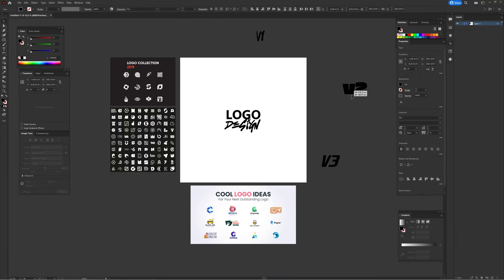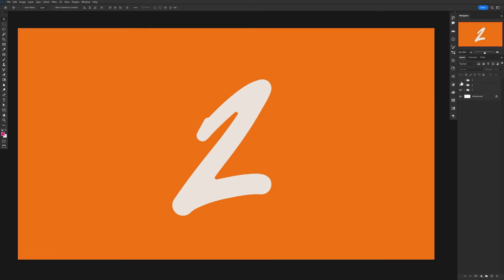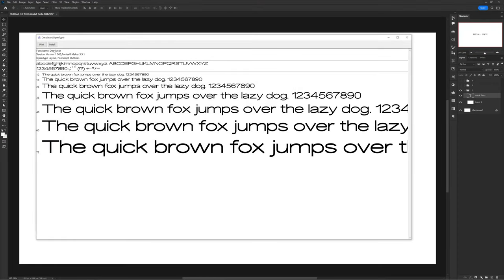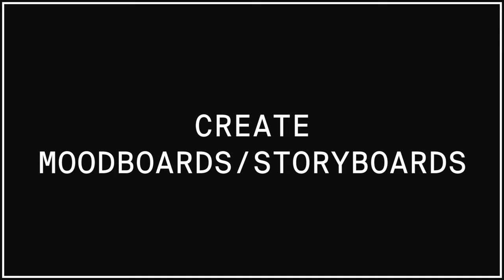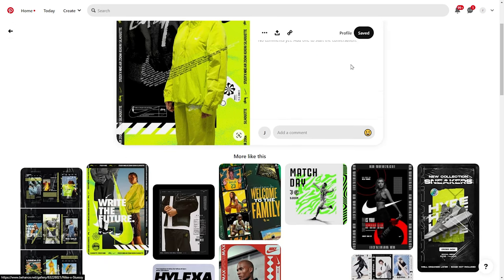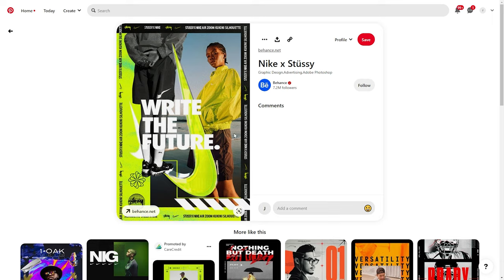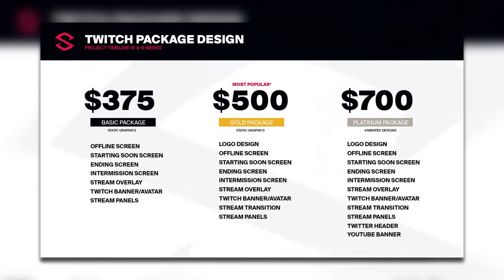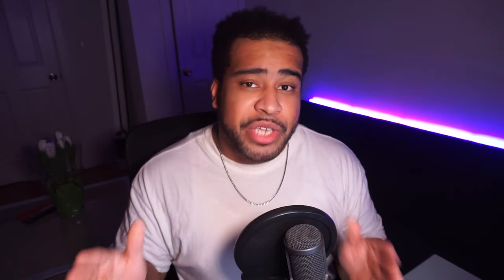5 Tips I Wish I Knew Before I Started Graphic Design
Video Description: In today's video I go over 5 things I wish I knew before starting graphic design. With 11+ years of experience, I geared the video towards the things that have pushed me today as an art director. Going over creative block, clients, program tips, and more!